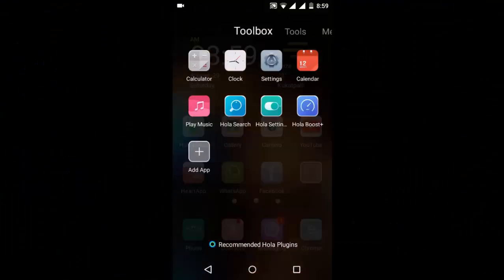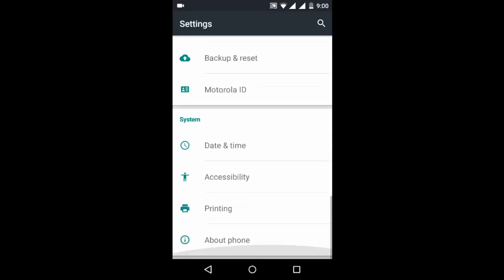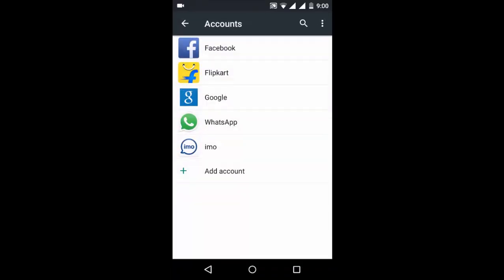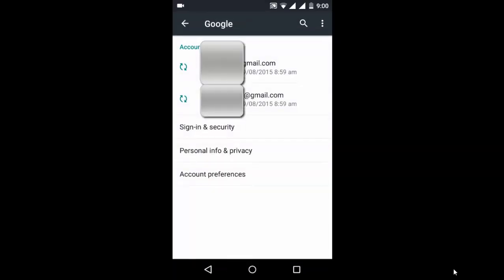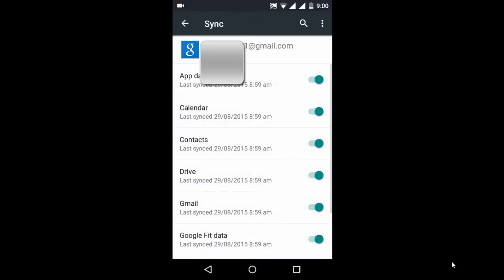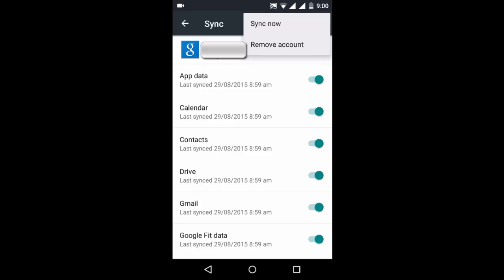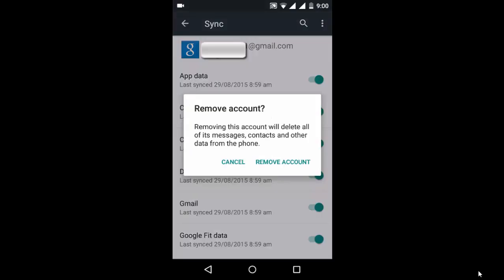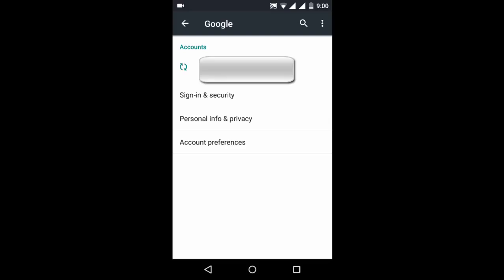How to logout from gmail on android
How to sign out from gmail in android? This video shows easy way to logout from gmail account in android devices.